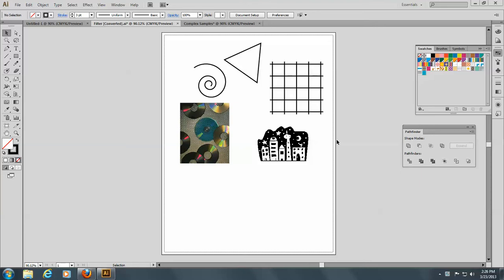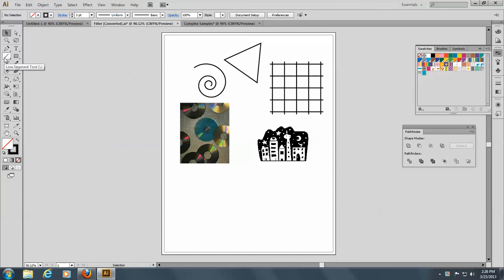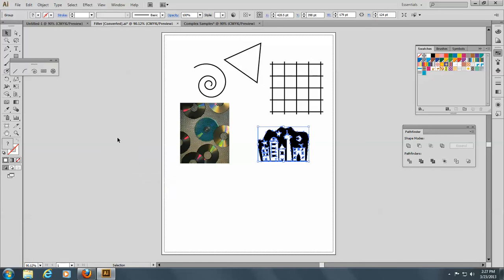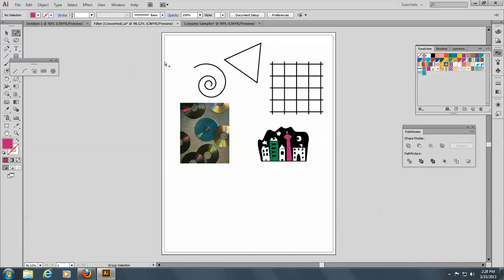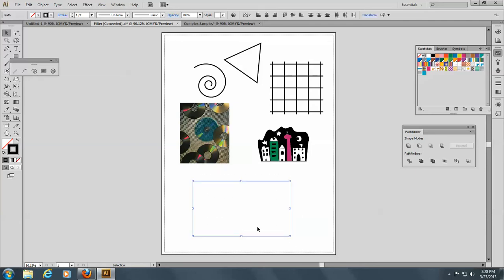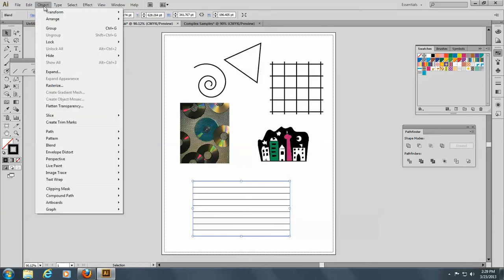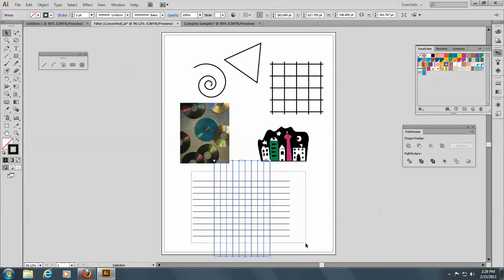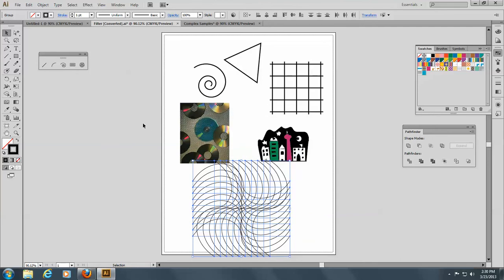Complex Elements, Spiral, Triangle, Grid, etc.